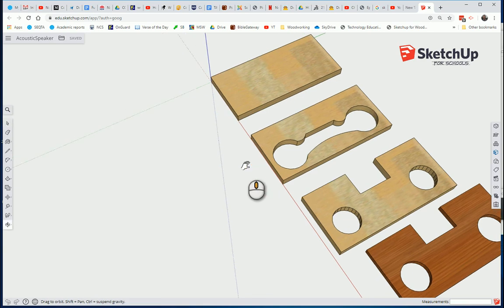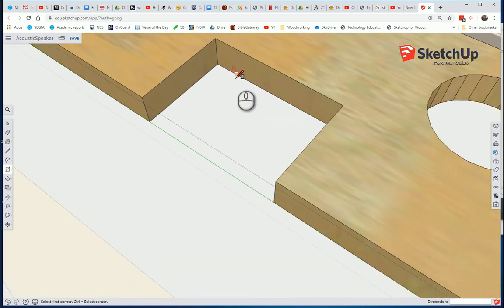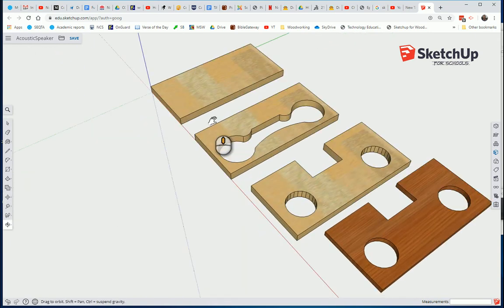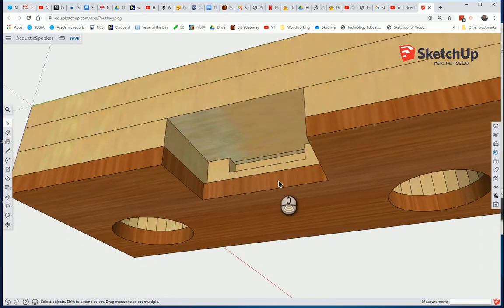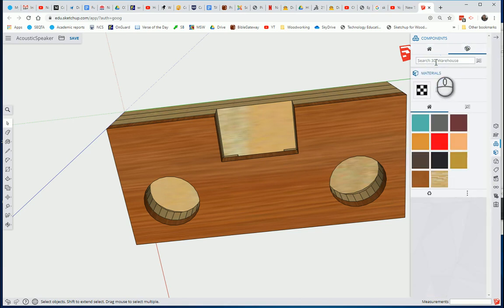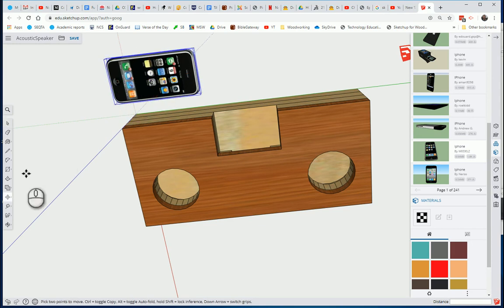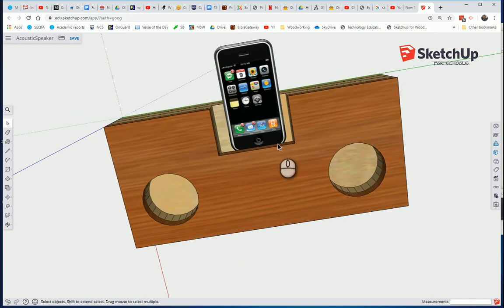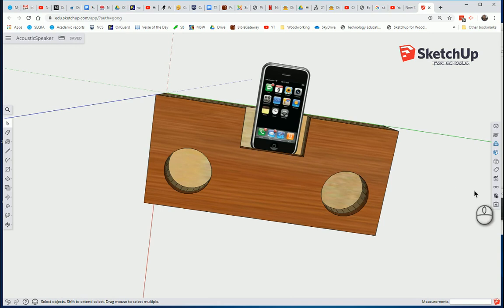Acoustic Speaker 4. Assembly Sketchup FS Tutorial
Tutorials for drawing the Acoustic Speaker using Sketchup for Schools